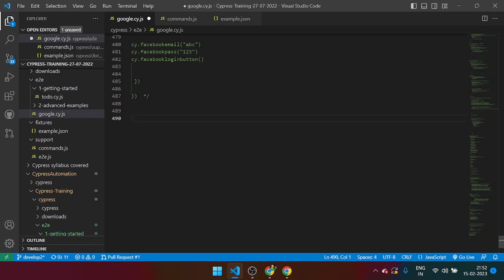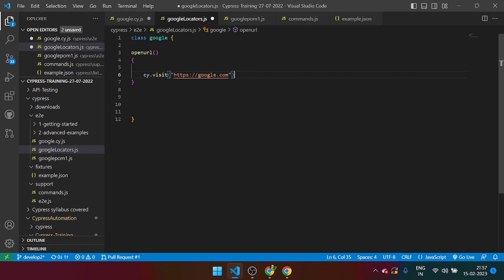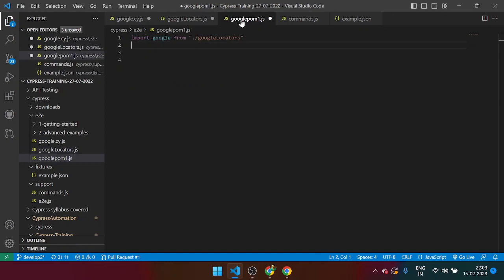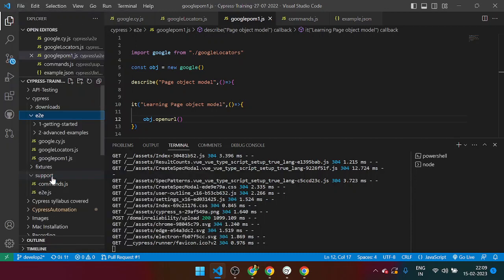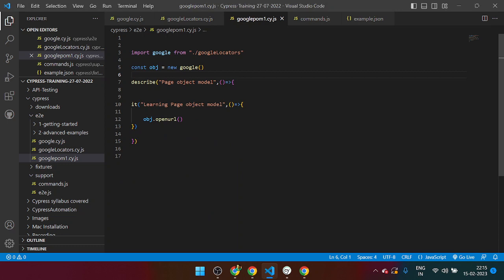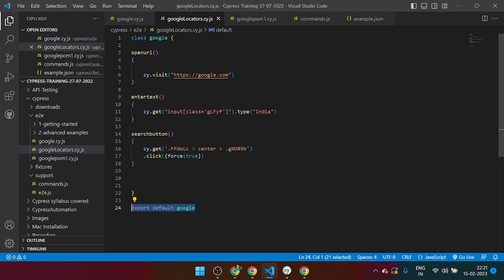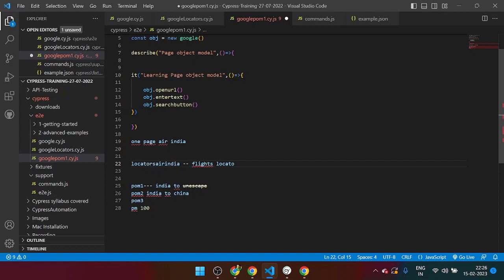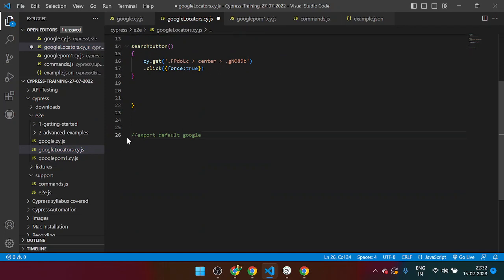How to create page object model using cypress automation tool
In this video, you will learn how to create page object model using cypress automation tool